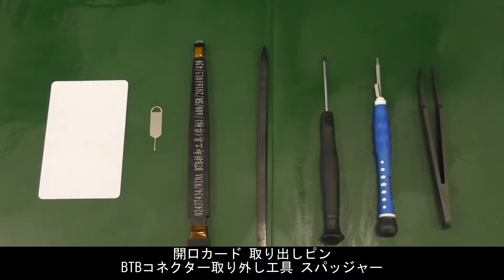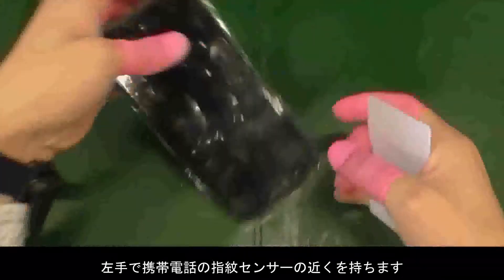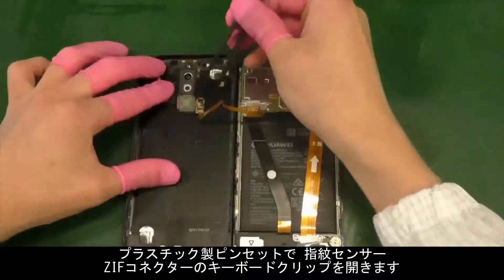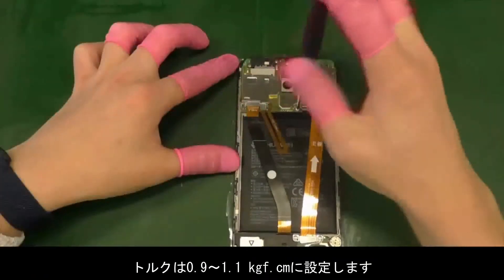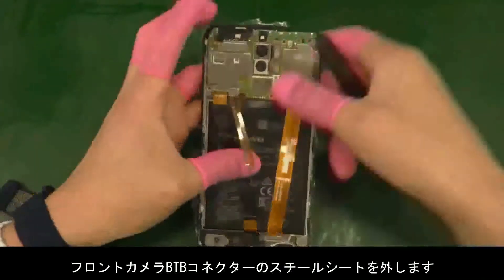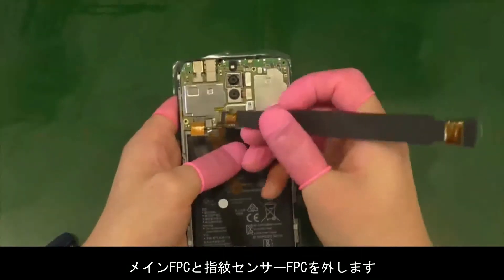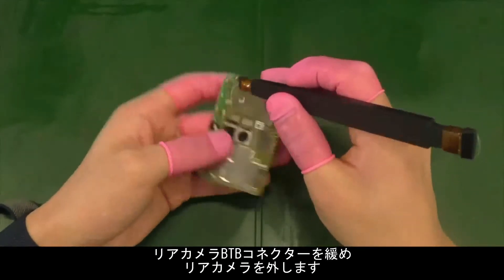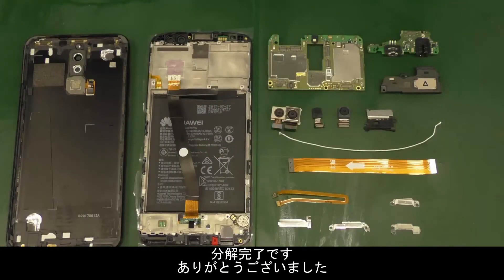HUAWEI Mate 10 Lite Rhone 分解ビデオチュートリアル Japanese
HUAWEI Mate 10 Lite  分解ビデオチュートリアル